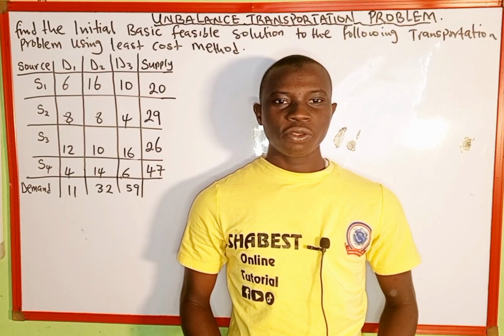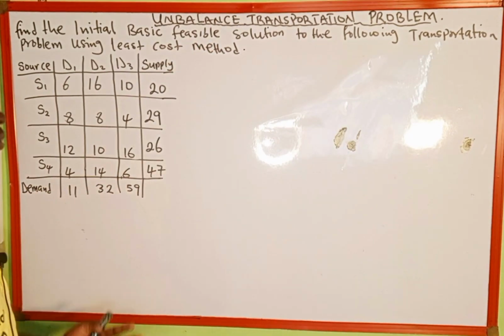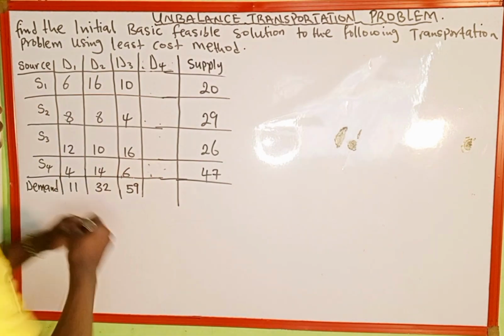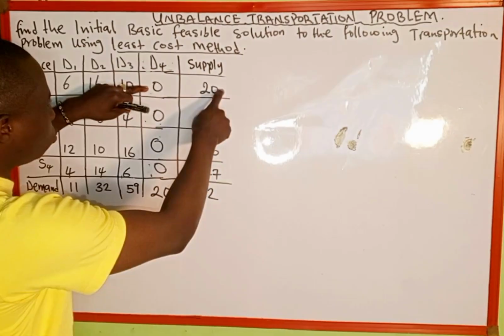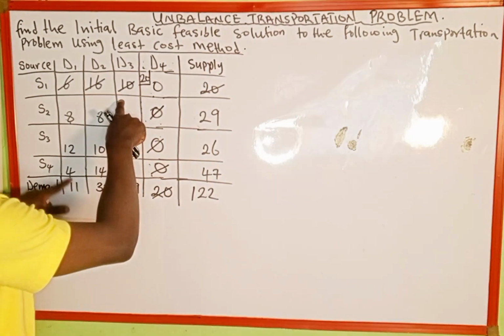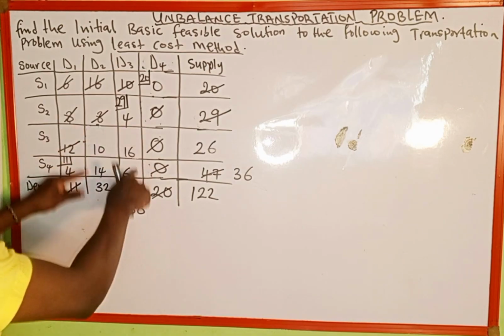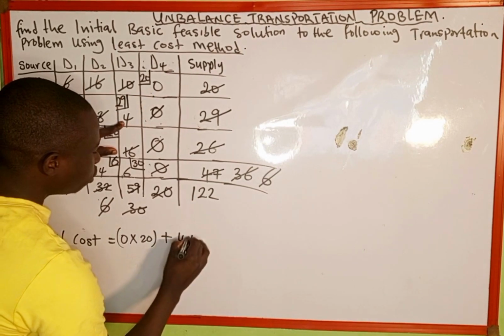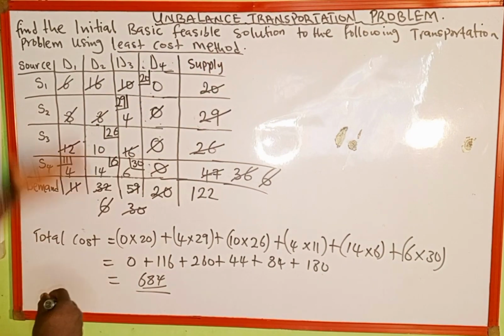unbalance Transportation problem using Least cost method to find the feasible solution